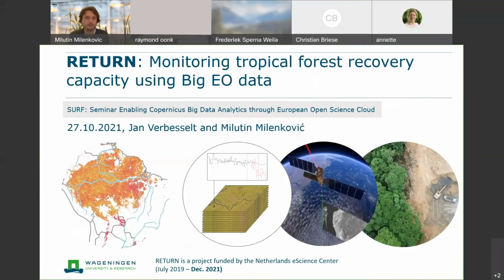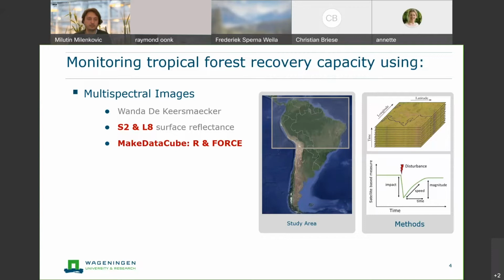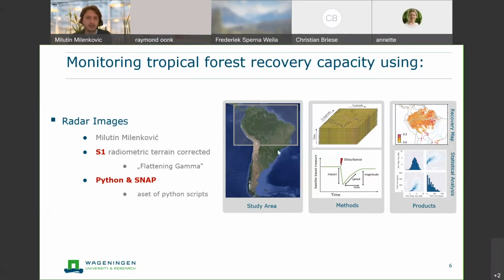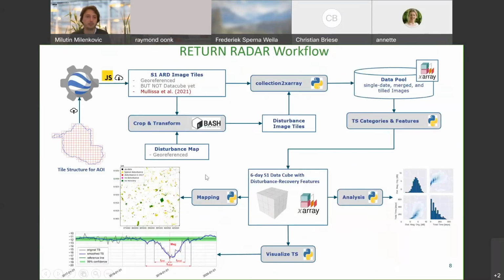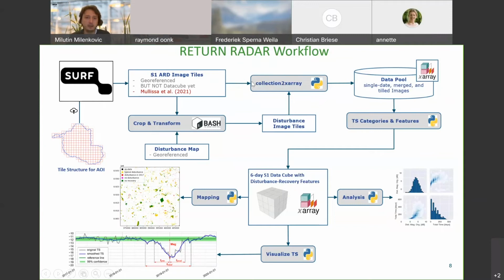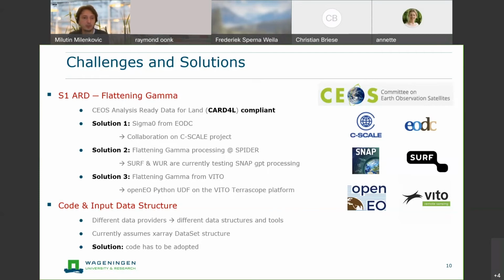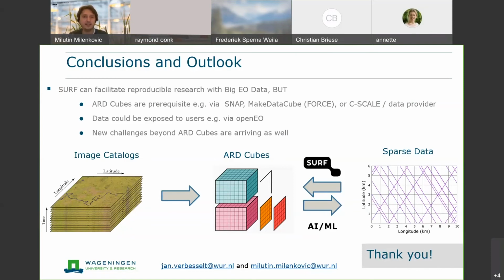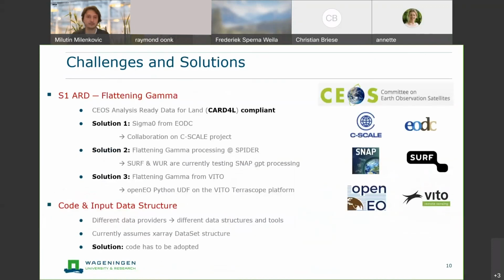Enabling Copernicus Big Data Analytics through EOSC - Jan Verbesselt & Milutin Milenković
How do researchers in the field of earth observation gain access to the available data and computing facilities? This seminar, held on 27 October 2021, explains what C-SCALE does and how Dutch research groups can participate.